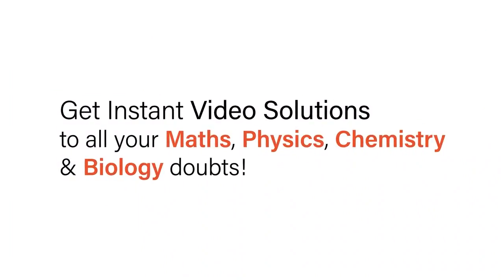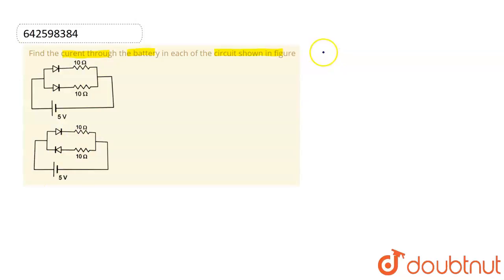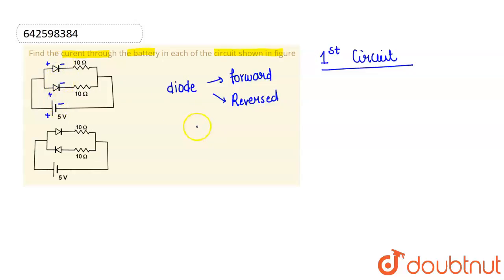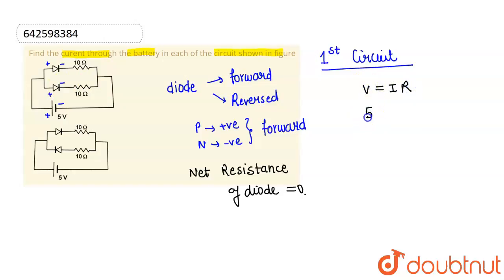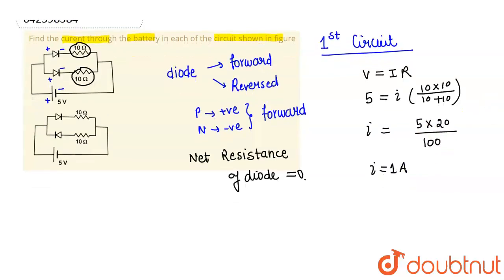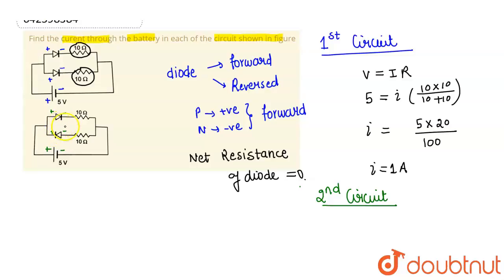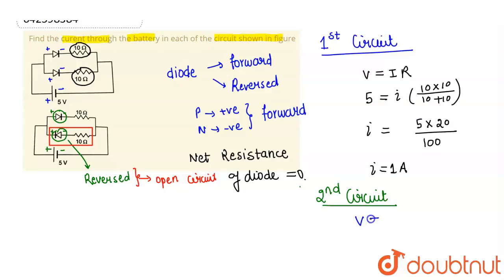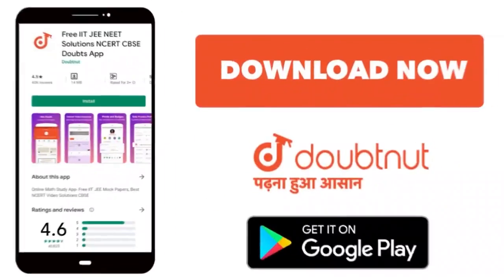Find the curent through the battery in each of the circuit shown in figure | 12 | SEMICONDUCTOR ...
Find the curent through the battery in each of the circuit shown in figure
Class: 12
Subject: PHYSICS
Chapter: SEMICONDUCTOR AND SEMICONDUCTOR DEVICES
Board:IIT JEE

👉 Have Any Query? Ask Us.